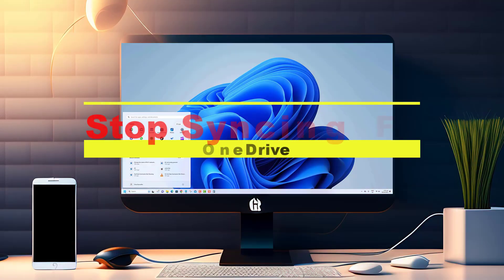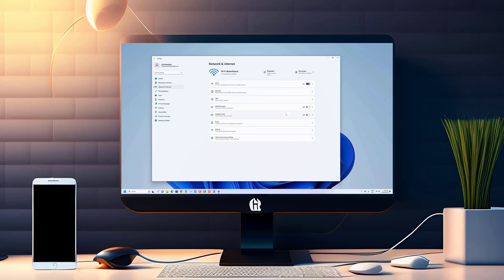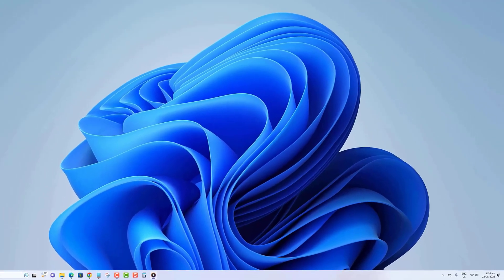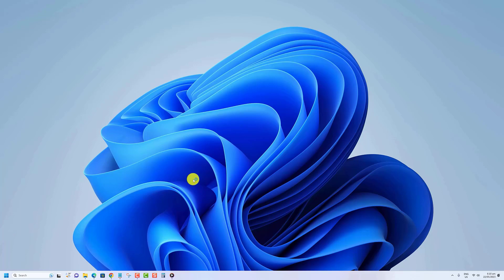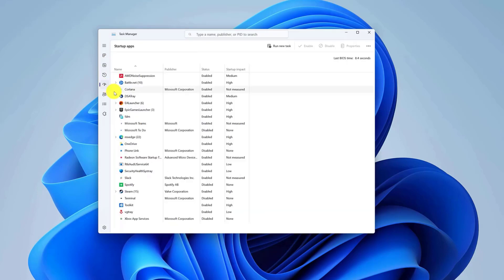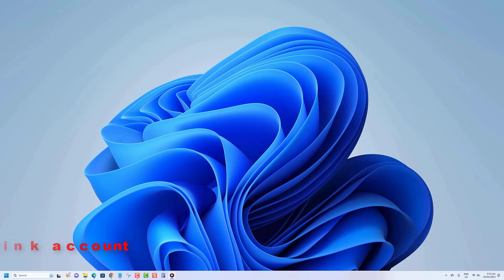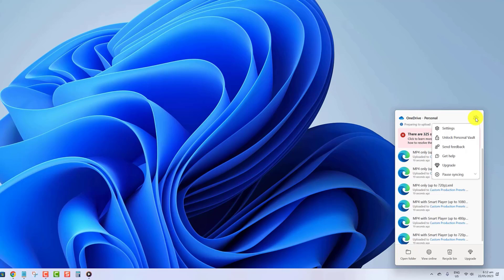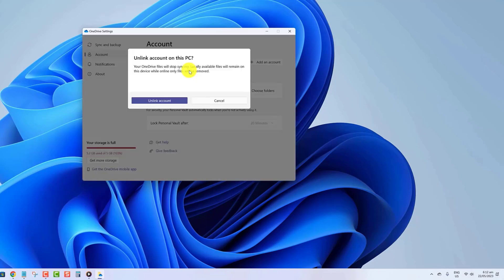How to Stop Syncing Files to OneDrive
Welcome to our comprehensive guide on how to stop syncing files to OneDrive! If you're looking to free up storage space or want to prevent specific files from being synchronized to your OneDrive account, this tutorial is for you. In this video, we will walk you through the process of stopping file syncing to OneDrive, providing you with valuable insights and step-by-step instructions.

🔥 Learn how to easily stop file syncing to OneDrive!
🔥 Discover a simple method to manage your OneDrive storage effectively.
🔥 Master the art of controlling which files are synchronized to your OneDrive account.

Whether you're a student, professional, or an active OneDrive user, knowing how to stop file syncing can help you better manage your storage and maintain control over your files. Don't miss out on this opportunity to streamline your OneDrive usage!